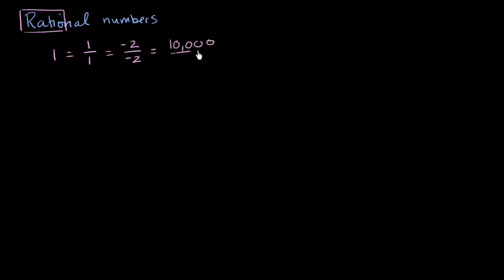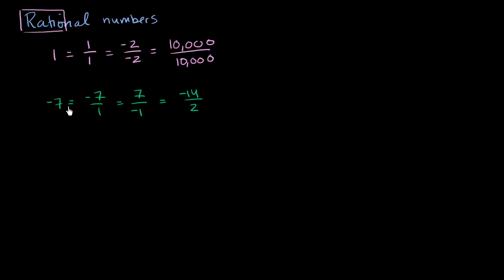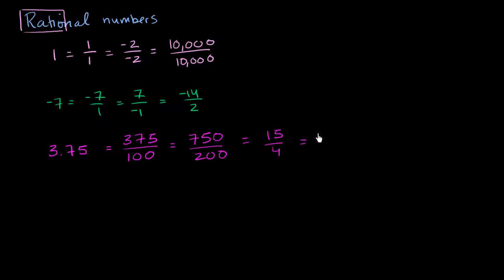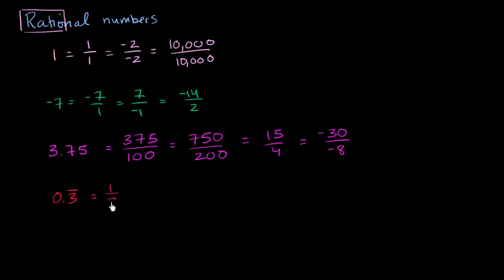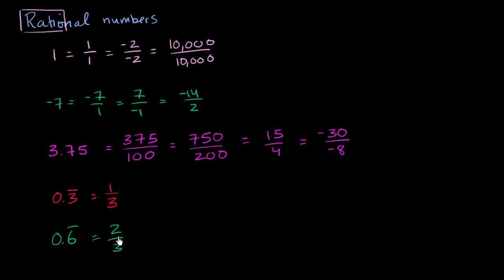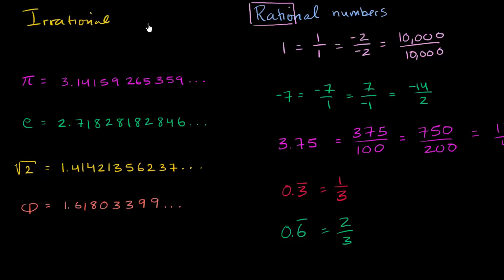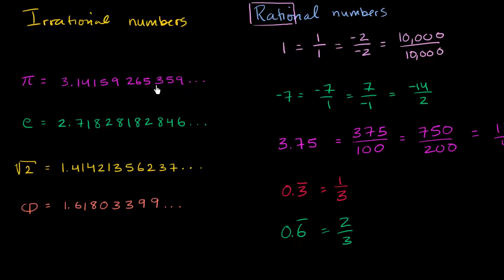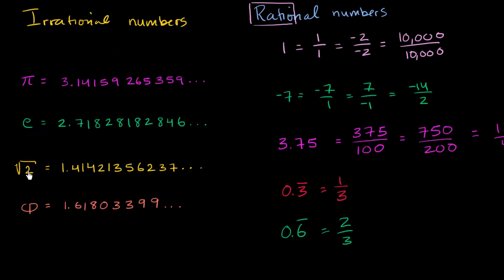Math Grade 8 - Intro to rational and irrational numbers